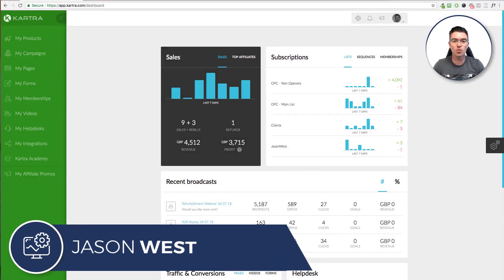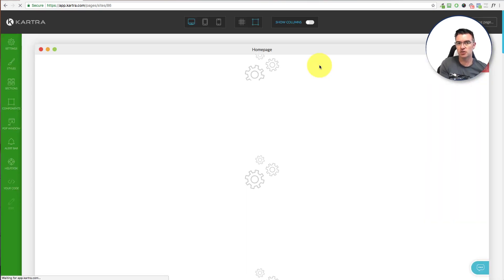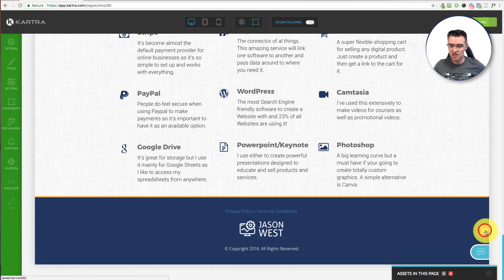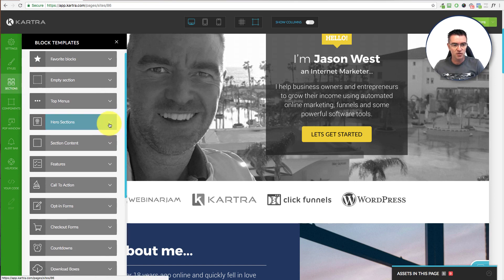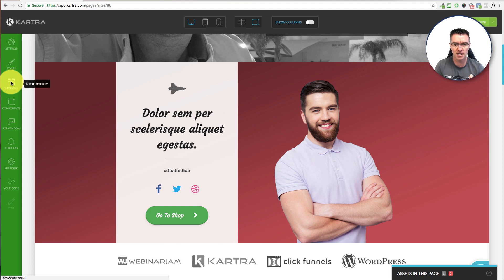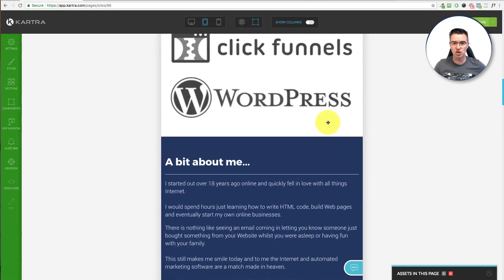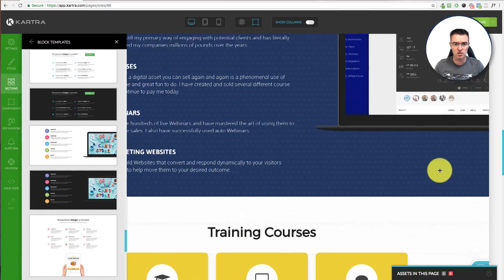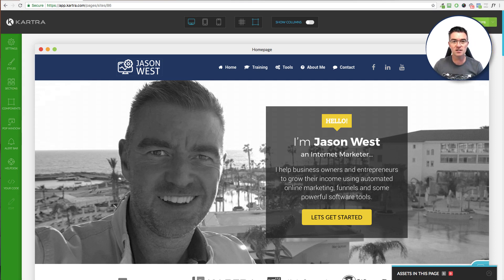How to Build a Complete Drag and Drop Website With Kartra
🎁 Get free training on how to use Kartra to build your business

📣 Want a less expensive Funnel Builder with the ability to build full Websites & Funnels, Built in Blog, Ecommerce and a CRM?

In this tutorial I show you how you can build a Website with Kartra.